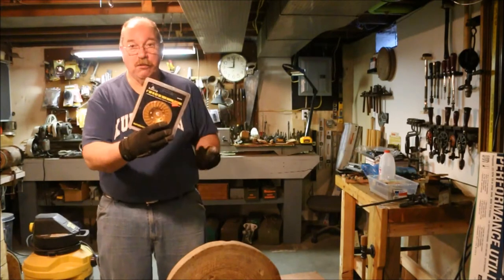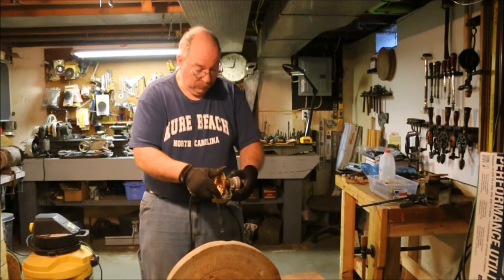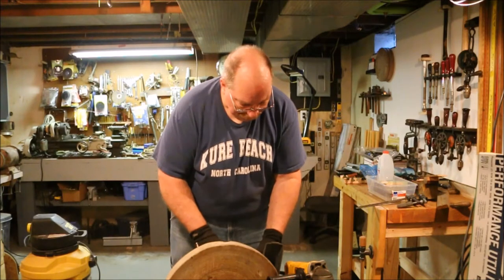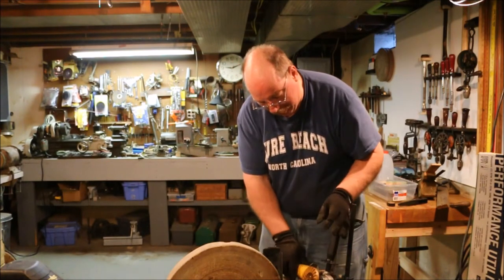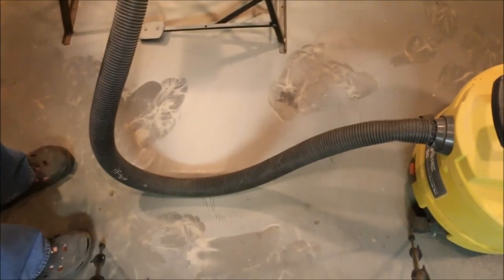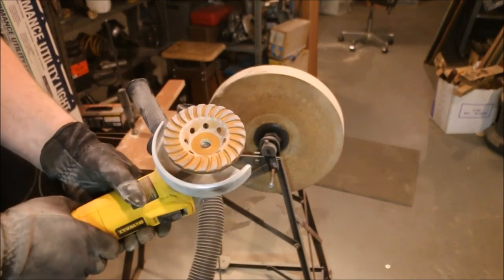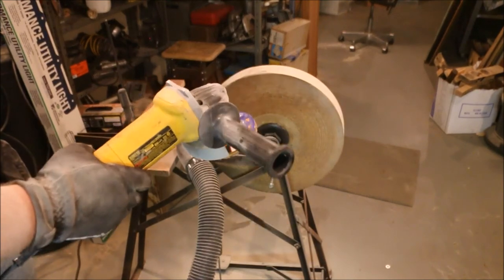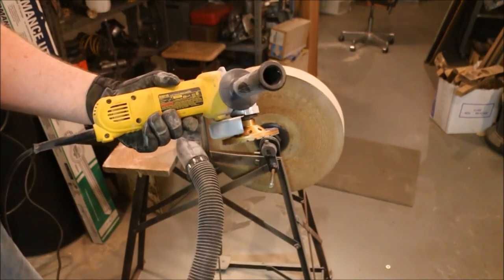TREADLE GRINDER ~ PART XVI ~ POWER DRESSING THE WHEEL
The single point diamond works but it is taking forever. Time to break out the power tools. The Dewalt angle grinder and a diamond wheel might just do the trick.  😊